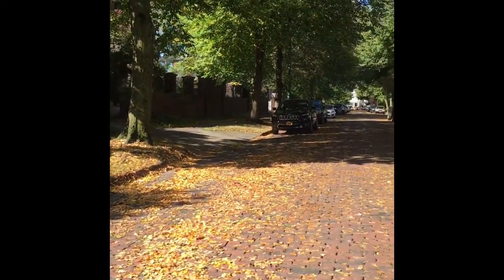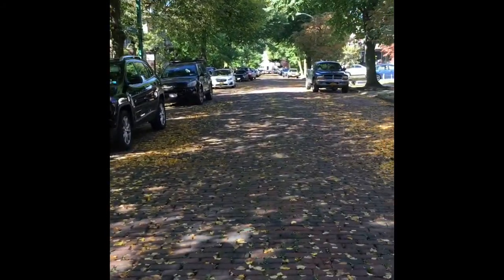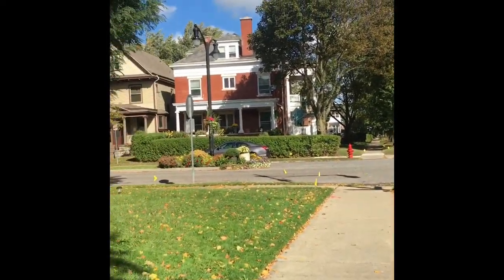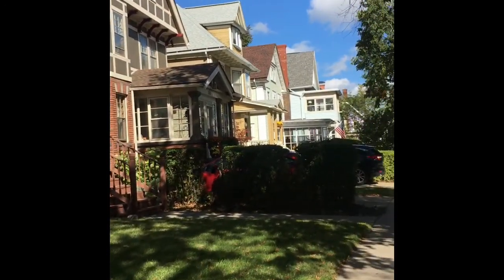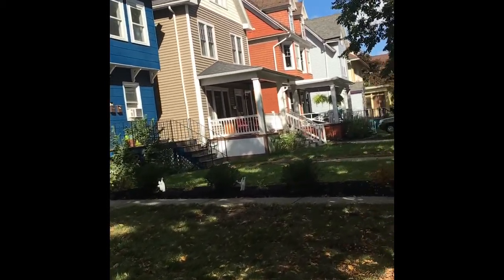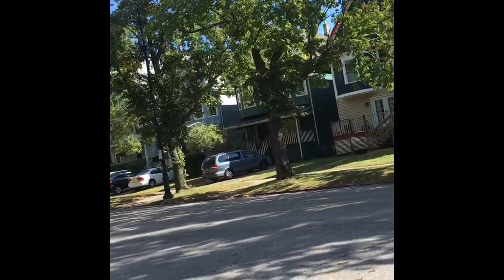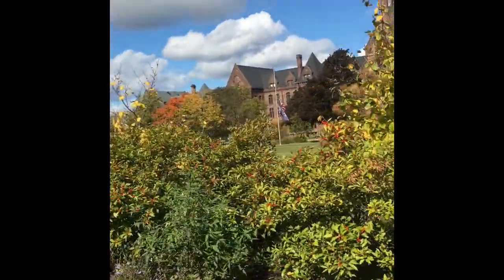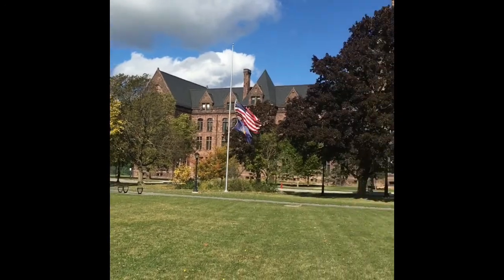Historical Houses 100+ years old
Getting fresh air and burning some fats while enjoying the weather.